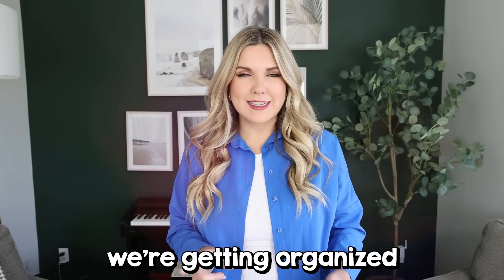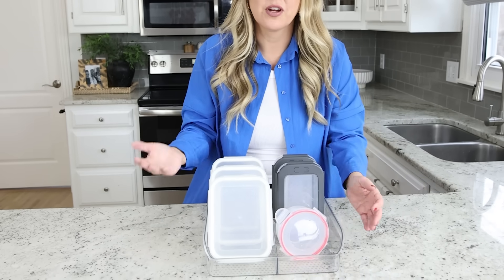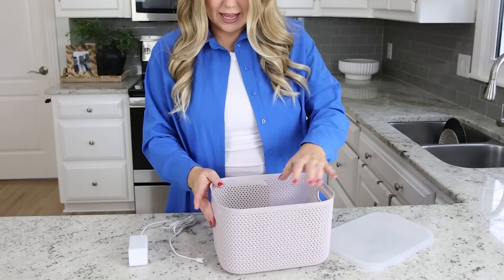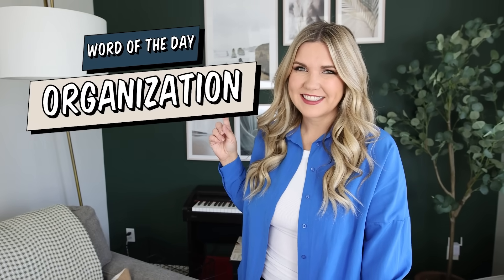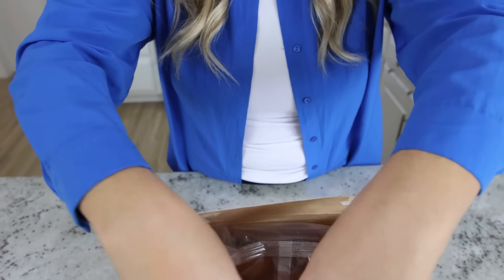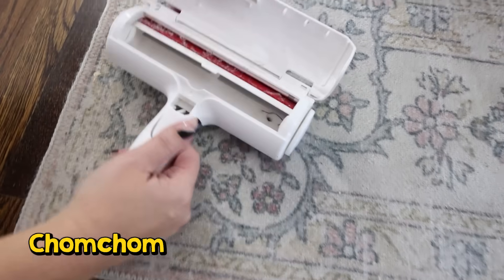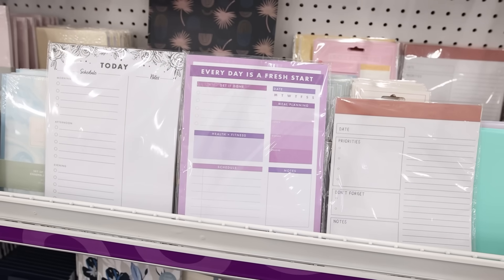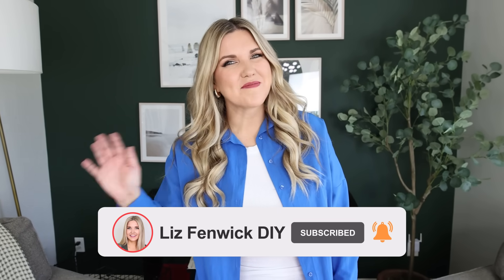20 Fast Organization Hacks... All NEW Dollar Store Secrets Revealed!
Discover clever organization hacks that maximize space and bring efficiency to your daily life with Liz Fenwick DIY.

My Shirt
Gel Nail Kit
Amazon Alexa
Swedish Dish Cloths

WRITE ME!